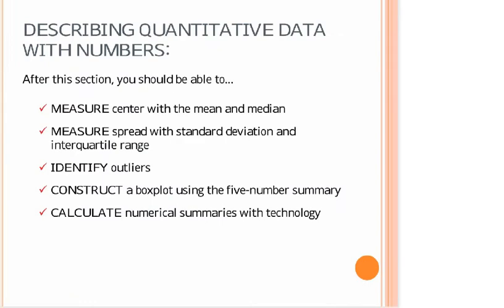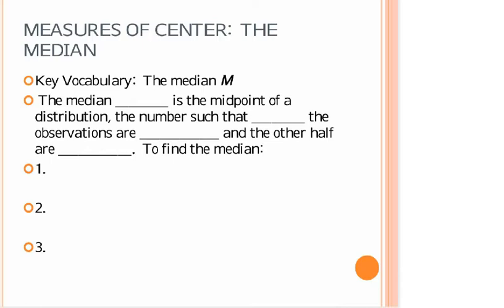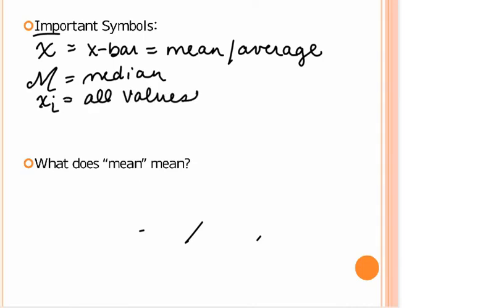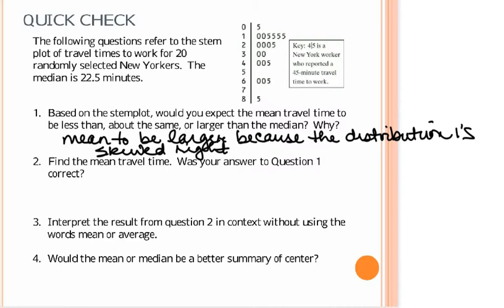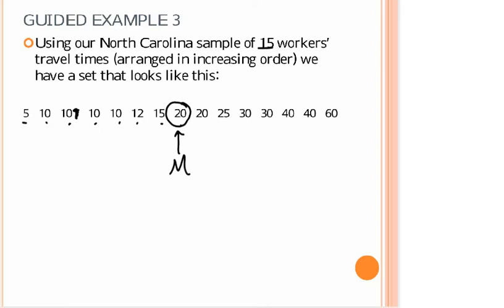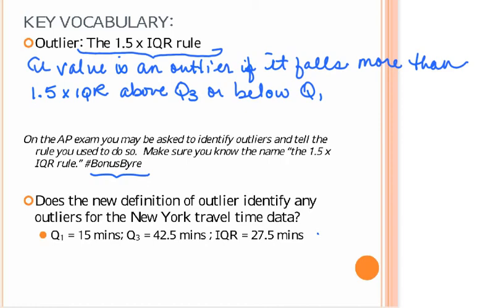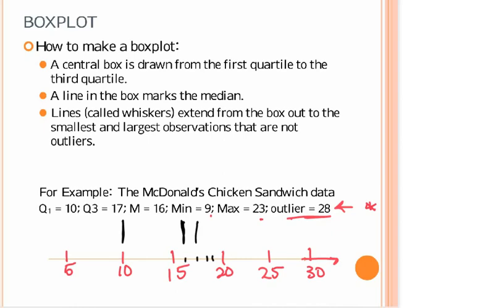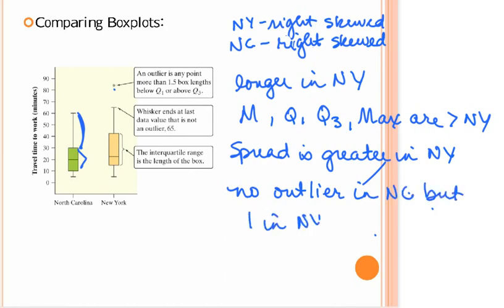AP Stat 1.3 a movie